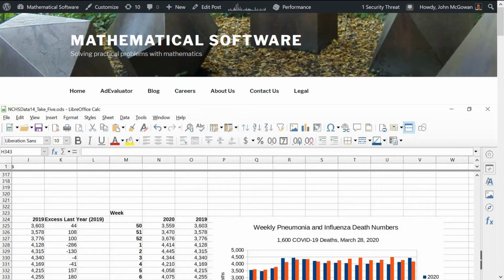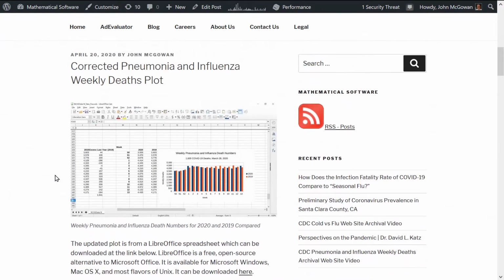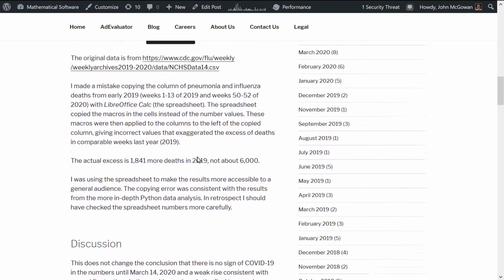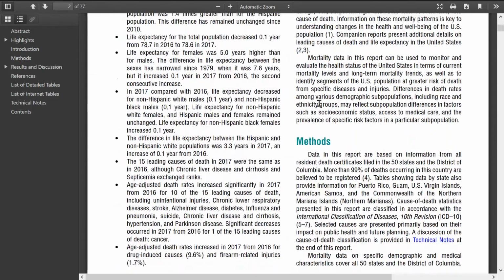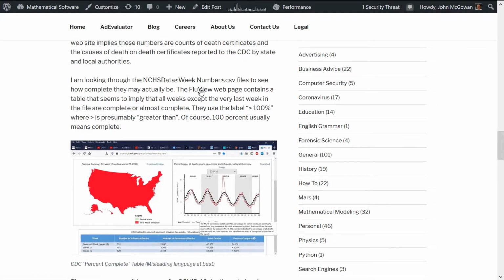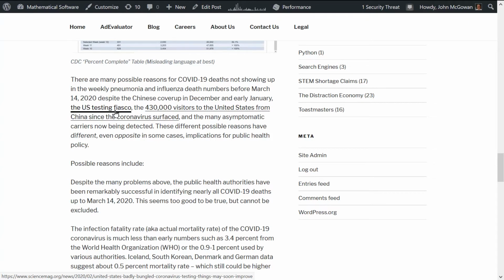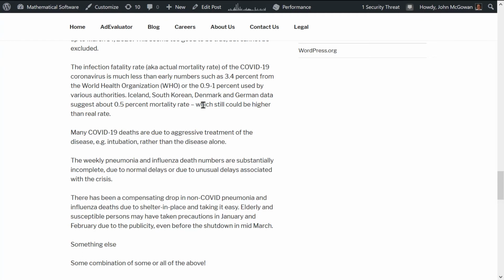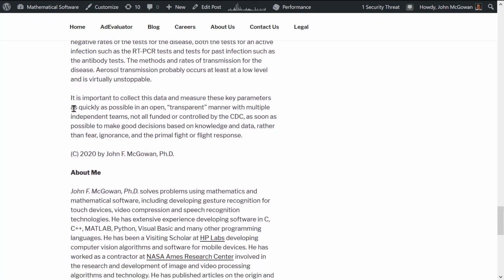Corrected Pneumonia and Influenza Weekly Deaths Plot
This video corrects a plot of weekly deaths from pneumonia and influenza in 2019 and 2020 used in previous videos.  This does not change the substantive conclusions.  It does however reduce the size of the problem.  There were still more deaths from "pneumonia and influenza" in 2019 than in comparable weeks through March 28, 2020 (this year) despite the coronavirus COVID-19 pandemic.  I discuss the possible reasons for this and also some of the problems with the CDC's numbers, commentary, and graphics such as the "Percent Complete" table on the FluView web site.